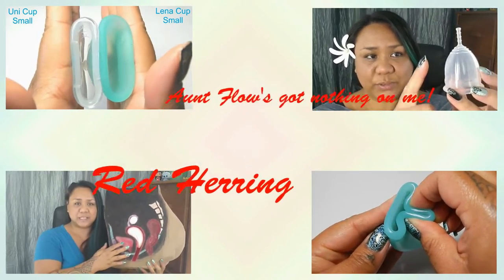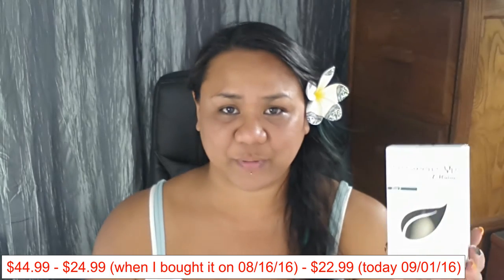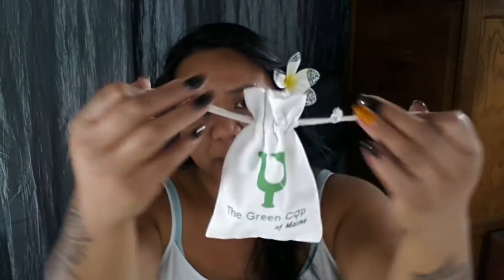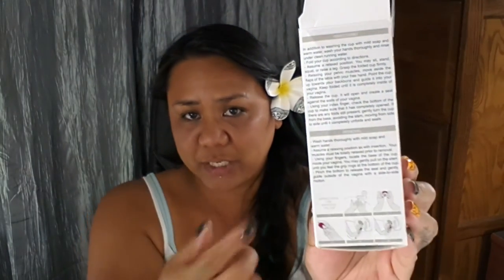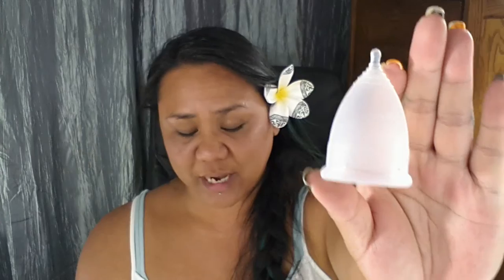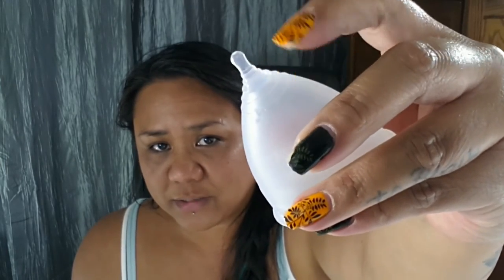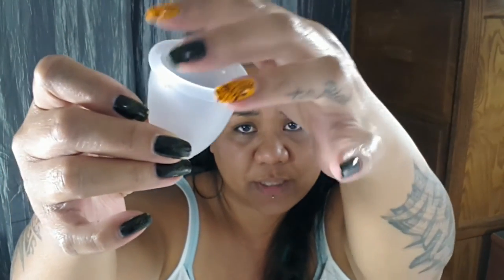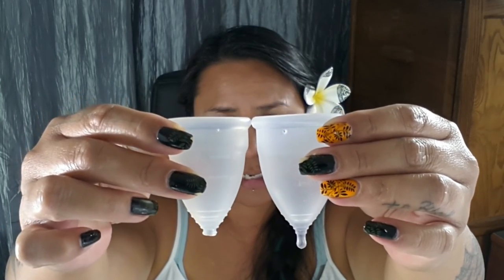"Unboxing" The Green Cup of Maine - Menstrual Cup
An "unboxing" and run down of the features of the Green Cup of Maine Menstrual Cup from USA. (Launched summer 2016)